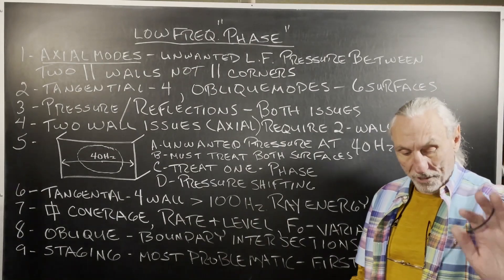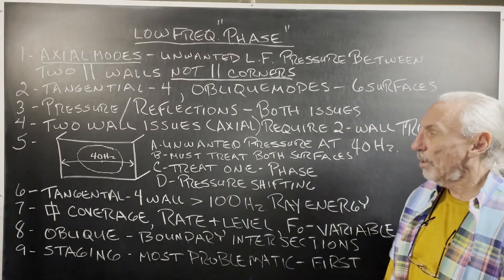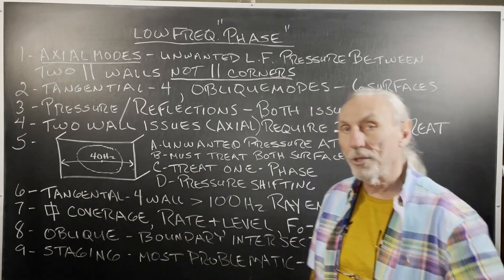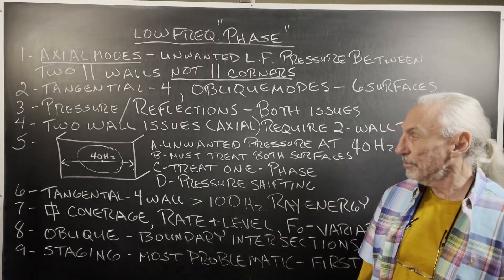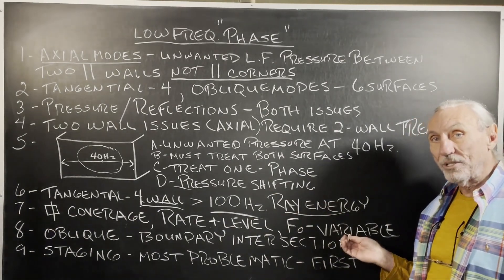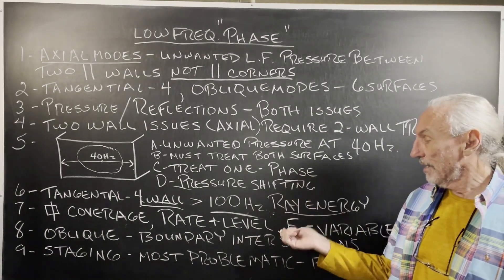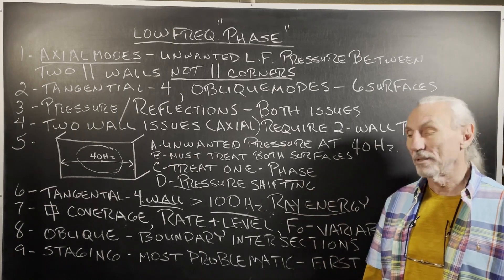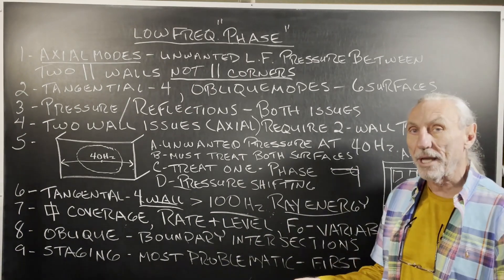Low Frequency Phase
- - In this video we‘re going to talk about low frequency „phase“ and how to avoid it. Watch the video to find out more!